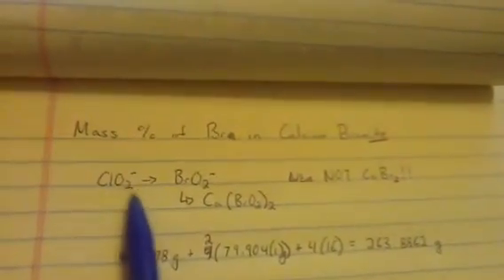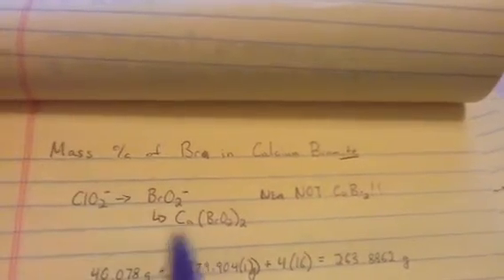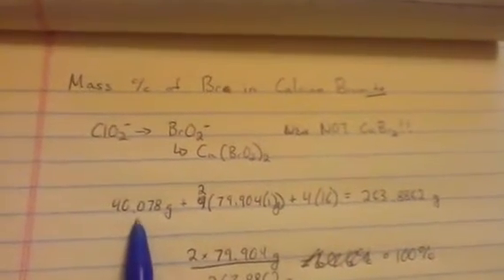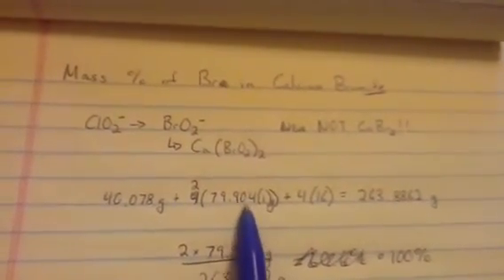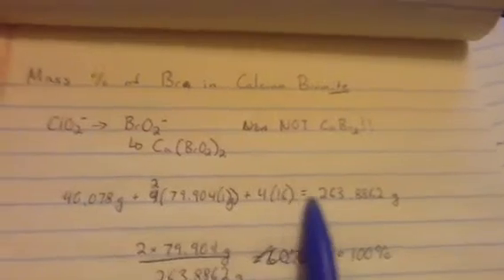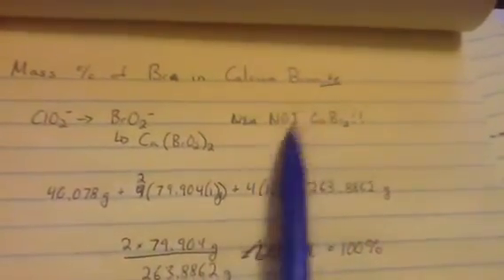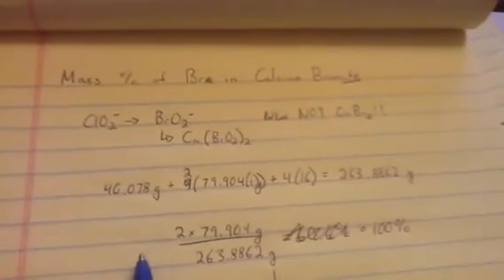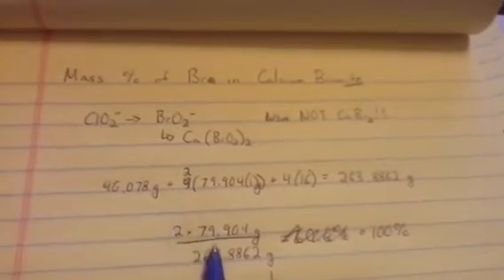Chemistry 161: Percent Composition: Sample Exam 1, #14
What is the mass % of Br in calcium bromite?